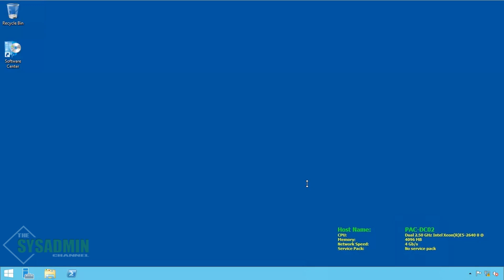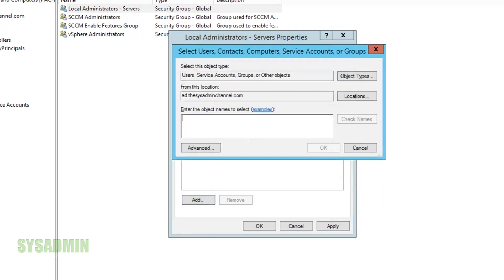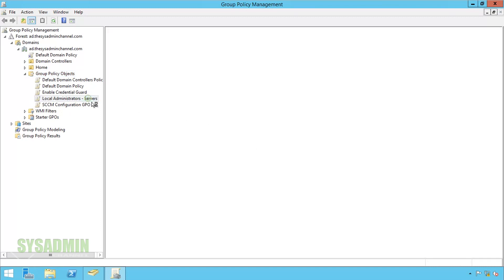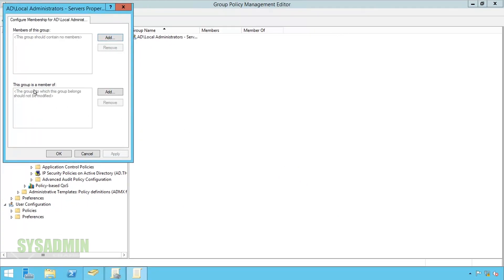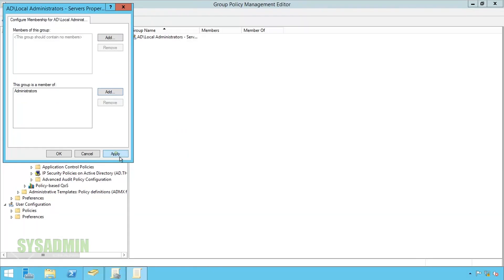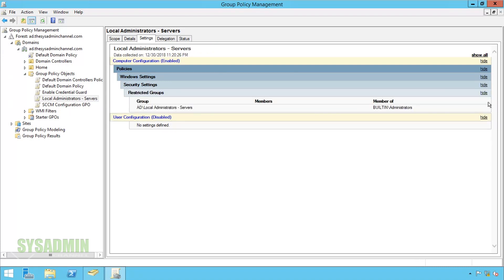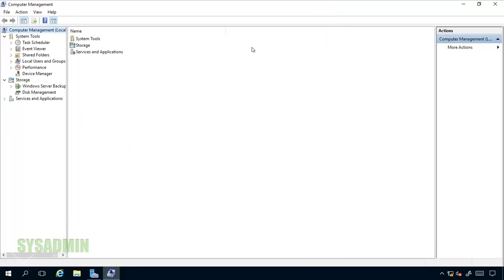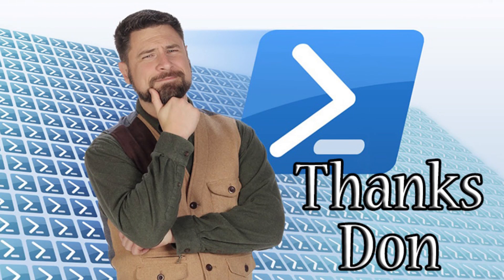Add Local Admins Using Group Policy (GPO)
In this video we cover the steps to Add Local Admins Using Group Policy (GPO). I show you exactly which settings need to get applied, how to create and link a group policy to an OU.  Finally we go over verifying that the GPO did get applied successfully.

Learn PS month of Lunches
Powershell Cookbook: Complete Guide to Scripting

SCCM Current Branch Unleashed
Learn SCCM in a Month of Lunches

Rode NT-USB USB Microphone